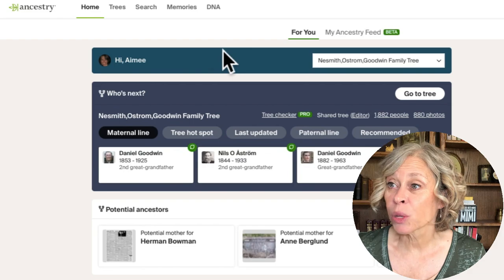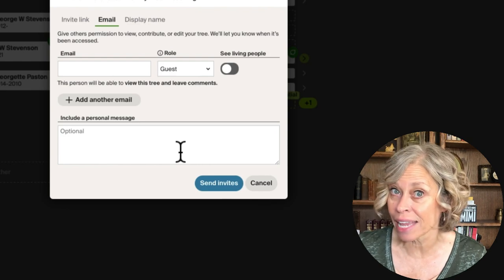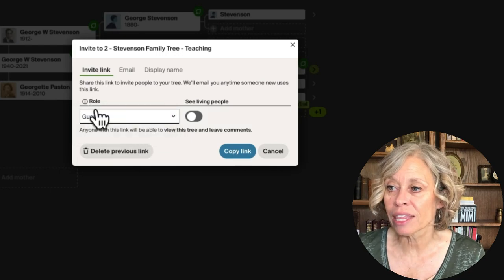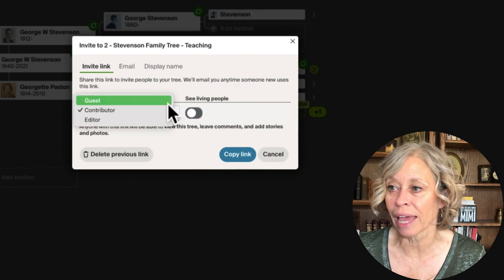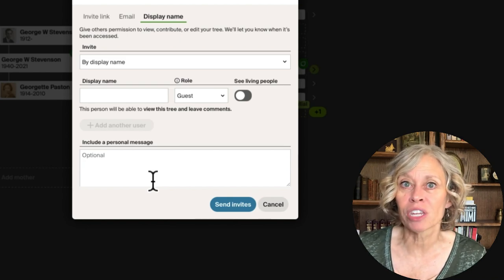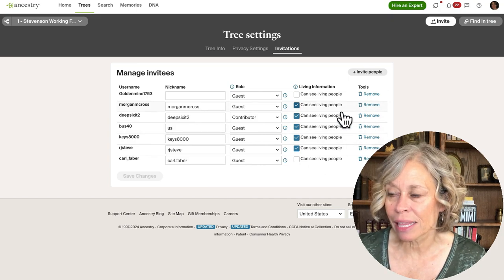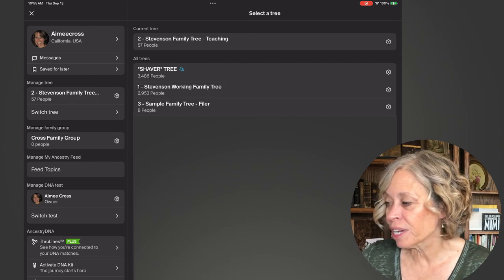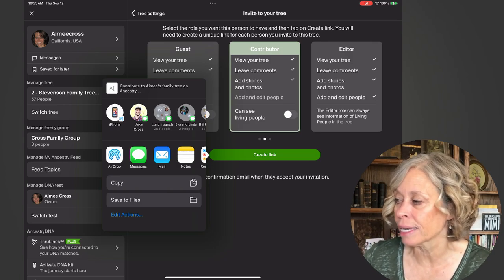Sharing Your Ancestry.com Tree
Step-by-step on how to share your family tree with the Ancestry App or on the Ancestry.com (website).

👩🏻✈️ Join the Aimee's Crew for PERKS -- a special monthly livestream and free handouts

🌟 NEEED HELP? Zoom coaching available starting at $35.  for more information!

👉To see my favorites